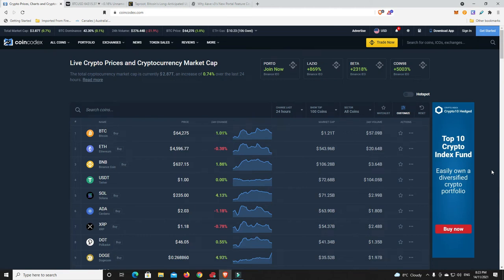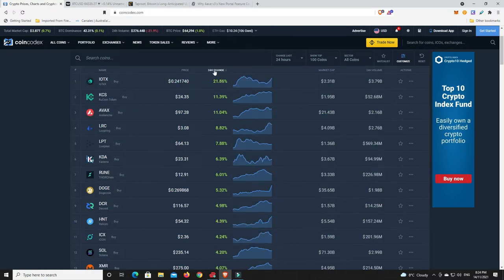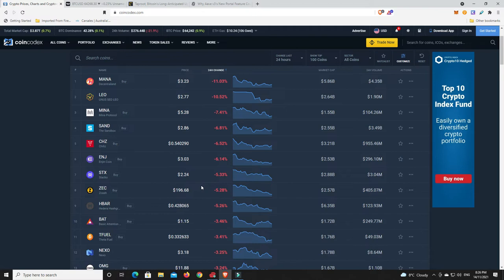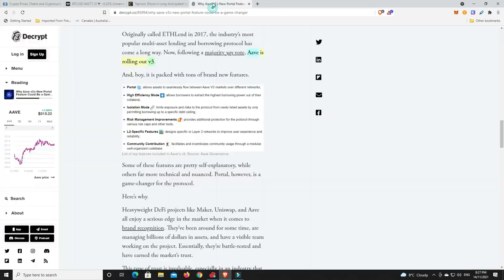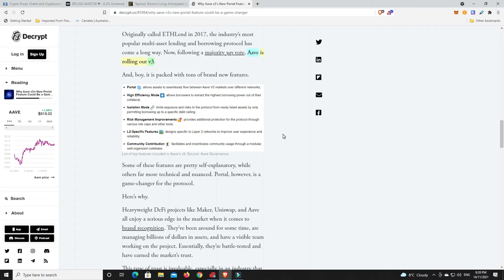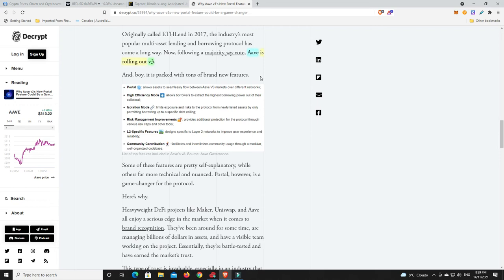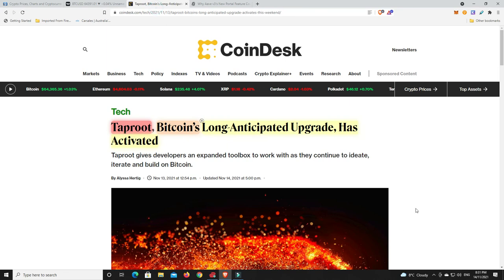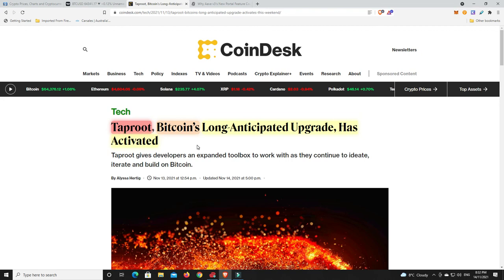Bitcoin's Taproot goes live and Aave to rollout V3